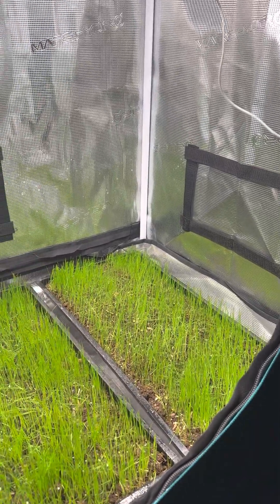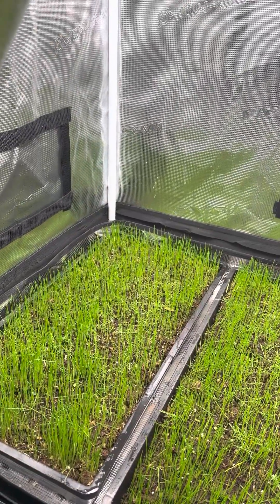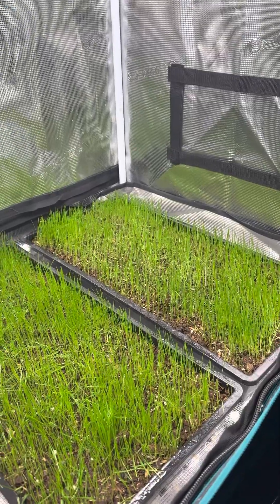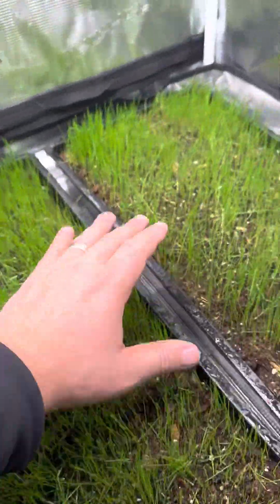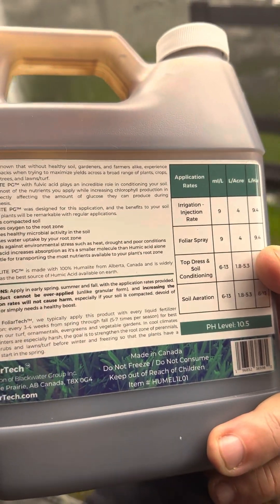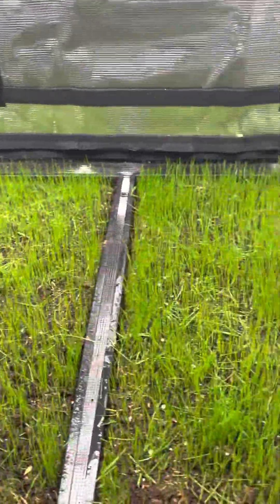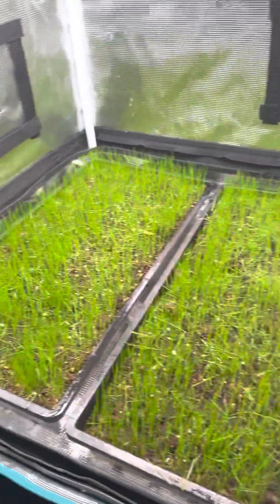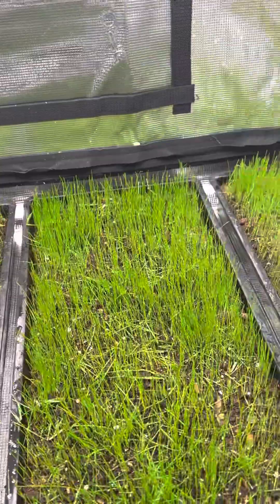Rapid Fast Lawn Seed Germination Speed with Humic Elite PG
In this video, Anthony from Foliar Tech shares his seven-day progress on a blend of perennial rye grass, creeping red fescue, and Kentucky bluegrass. He used garden topsoil and sprayed it with their Humic Elite PG product, which is a blend of humic acid and fulvic acid liquid. After seeding, he covered it with a little bit of soil and domes and let the germination process begin. Anthony notes that the germination process took four days, which is quicker than typical and 10-14 days quicker than the average perennial rye grass, red fescue blend, and bluegrass takes to germinate. He also mentions using perlite and emphasizes that this is a soil mix and not a soilless mix.

In the video, Anthony also announces his plan to start two new trays in his secondary grow tent and document the time it takes for them to sprout and grow. He also plans to test out a fertilizer they've developed over the next three weeks. Anthony highlights the benefits of their Humic Elite PG product, which can increase germination rates by up to 100% and decrease germination times by at least 50%. He assures viewers that he will timestamp everything in the upcoming video so they can see the results for themselves.

If you're interested in lawn care, gardening, or plant growth, this video is definitely worth checking out!